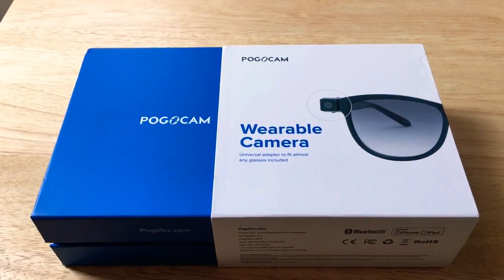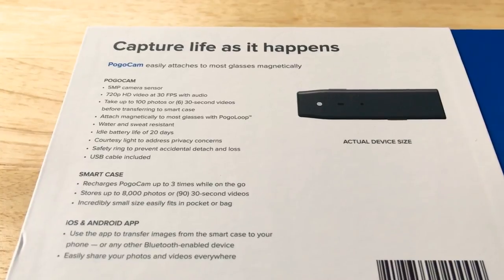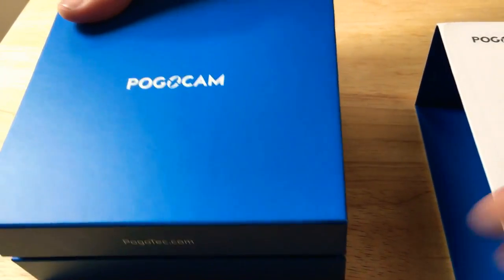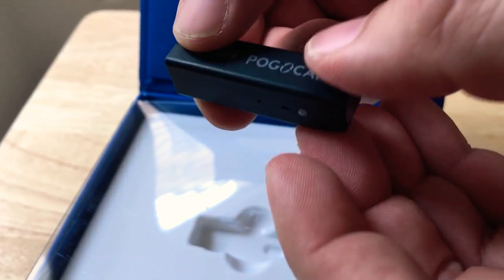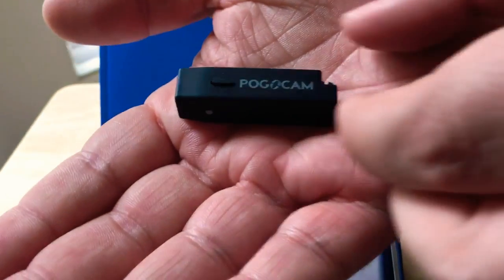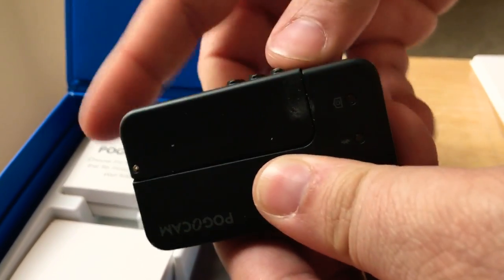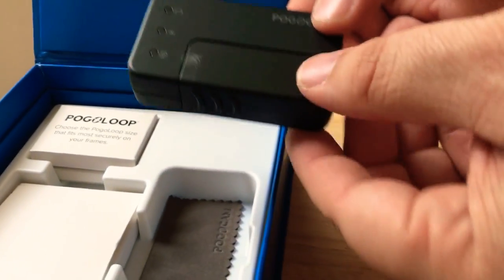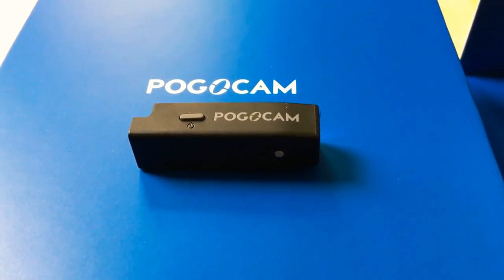PogoCam Wearable Camera for Recording Life and Travel Moments Unboxing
PogoCam Wearable Camera for Recording Life and Travel Moments Unboxing. This product was supplied at no cost for review. By Chris Rauschnot